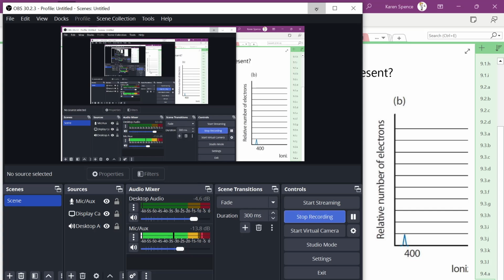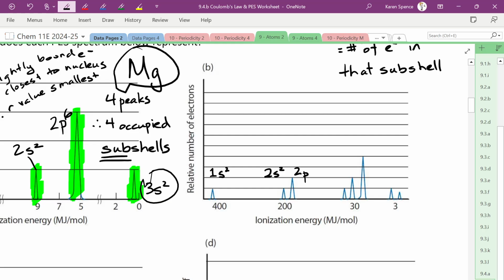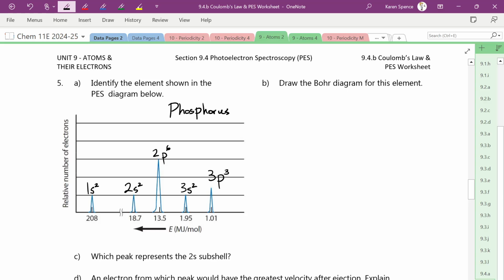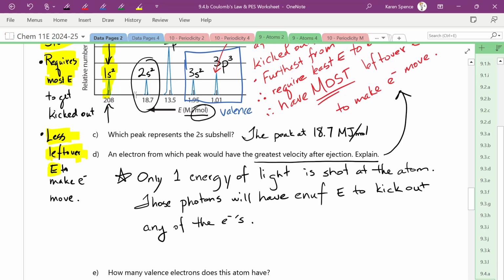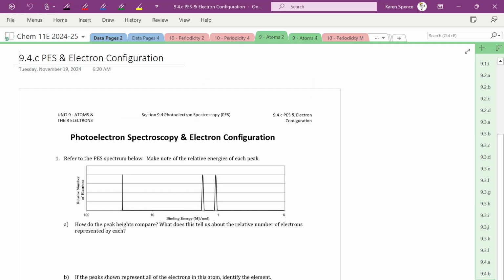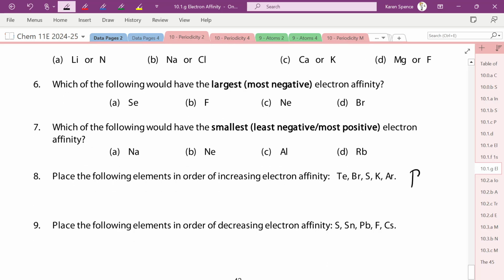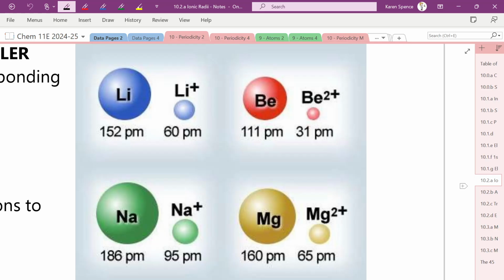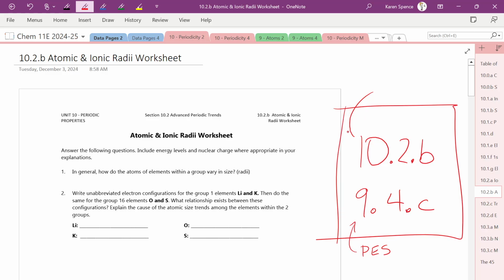2024-12-10 PES lesson ; Ionic Radii